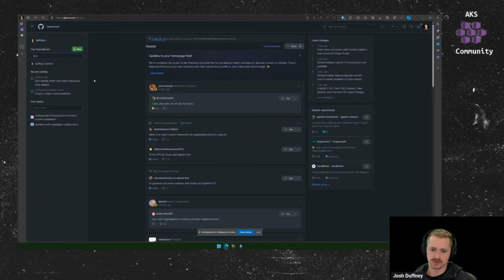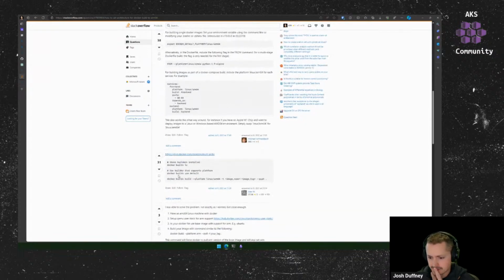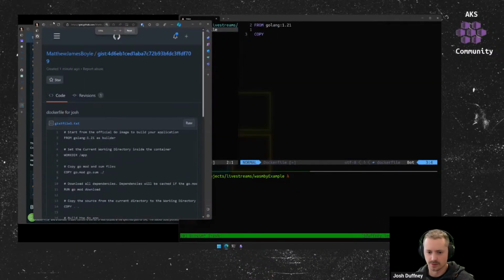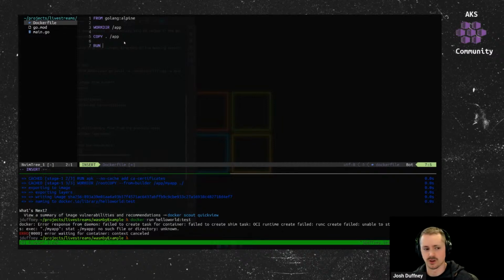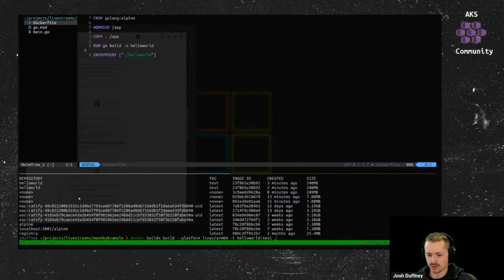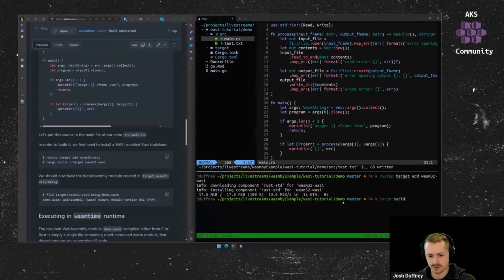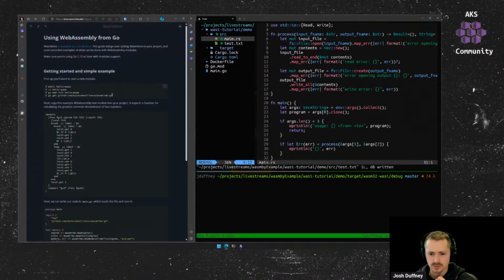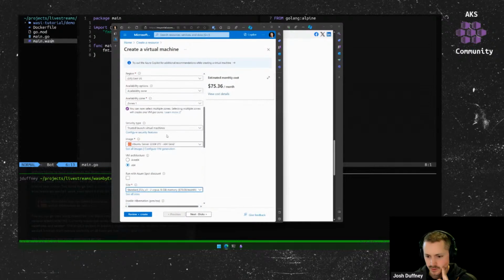Wasm By Example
Join me (Josh Duffney) for this live pair programming session as I work through the tutorials on wasmbyexample.dev to get a deeper understanding of how to compile code to webassembly.

About pair programming streams: These sessions are designed to mirror the experience of stopping by a coworker's desk. It's meant to be dedicated time to explore new technologies, sharpen coding skills, and a space to ask questions.